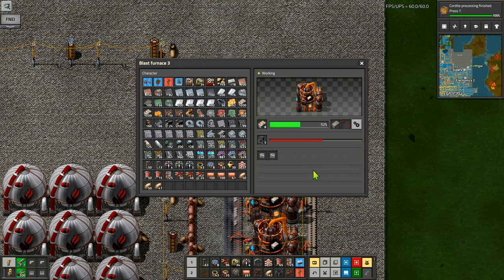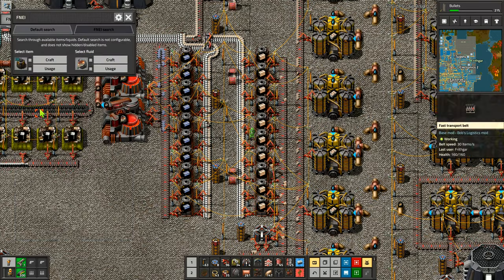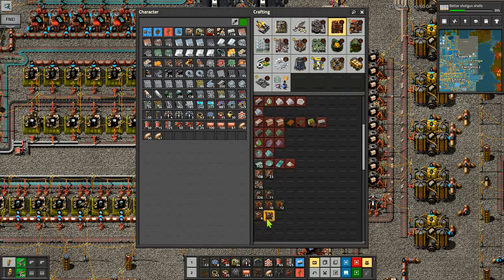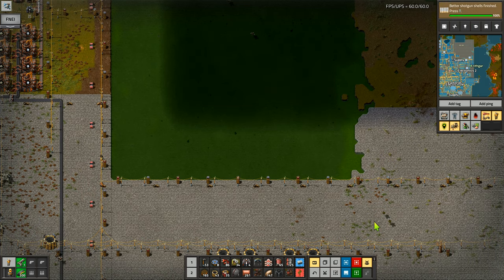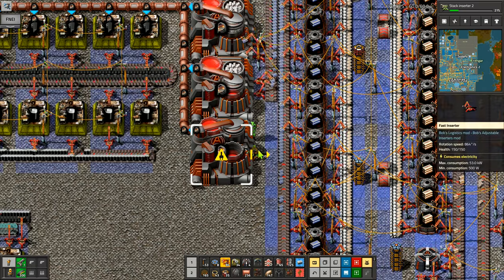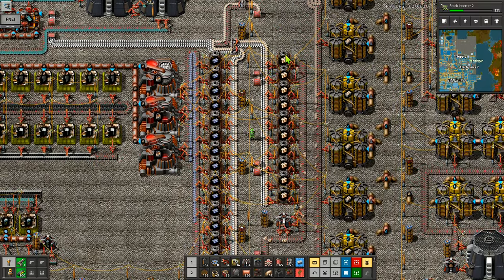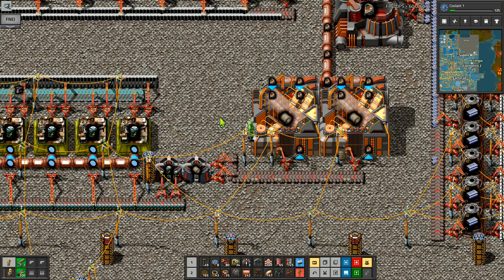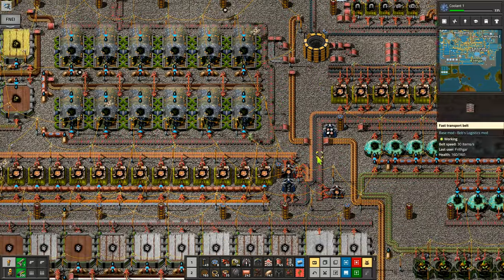Factorio BAT Challenge #274: Glass Fibre!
Making glass fibre so that we can use it for making the base boards for the blue circuits!

1. Make one thousand of every item in the game and have them in logistics chests
2. Any items that can't be stored in chests must be built
3. All of Bob's and Angel's mods, apart from infinite ores are being used
4. The only extra quality of life mods allowed are Squeak Through and a flying vehicle